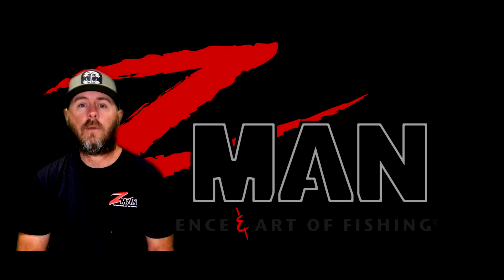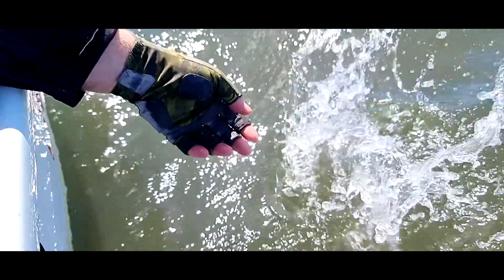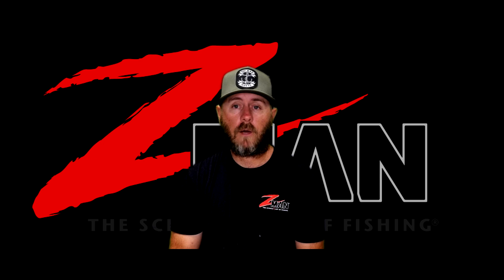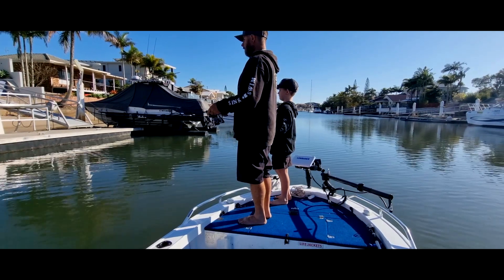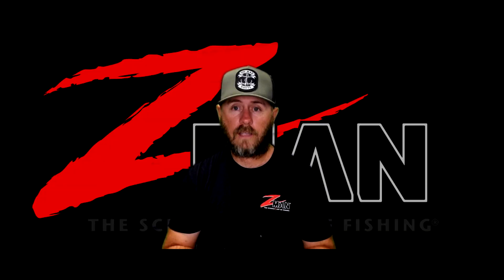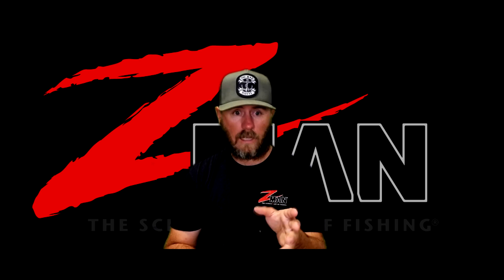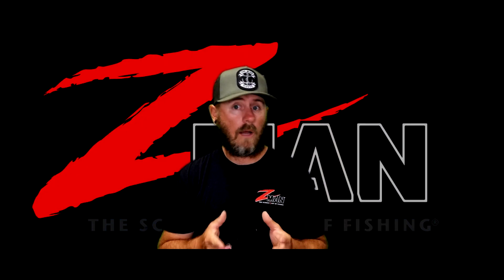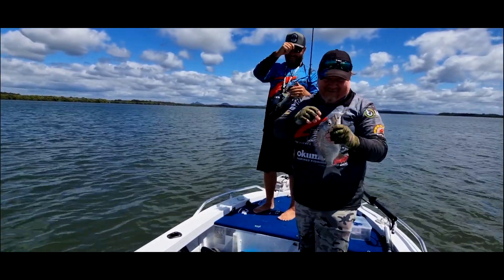GEAR UP ZMan 2.5" PrawnZ Breakdown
Join GEAR UP as they Breakdown the New Zman 2.5" PrawnZ Tips/Locations